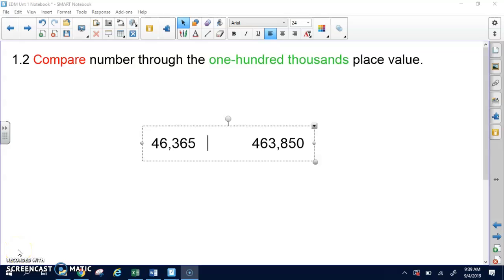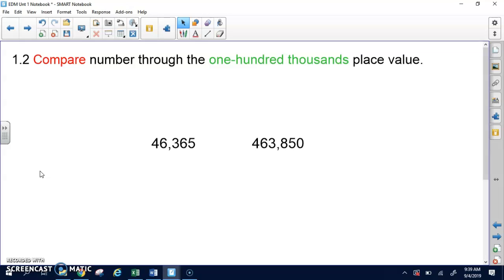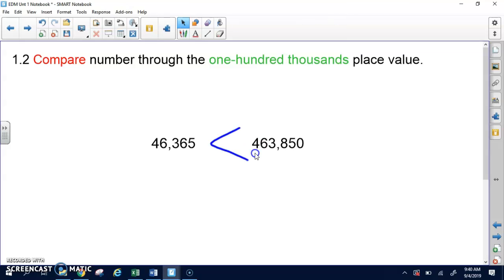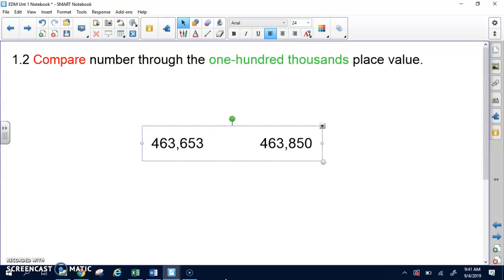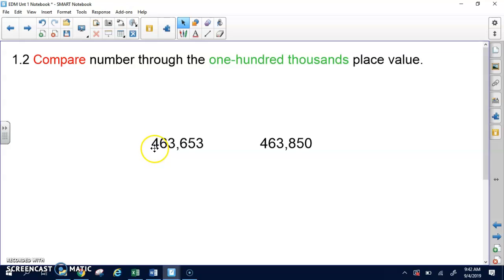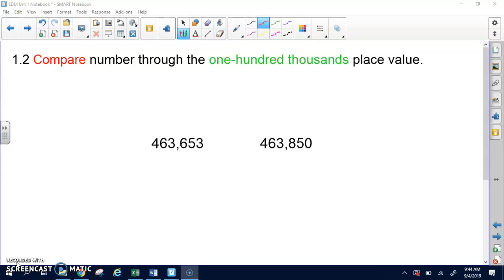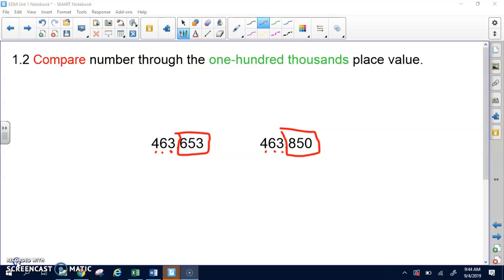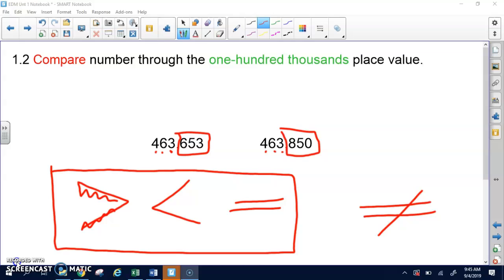1.2 Compare numbers through the one-hundred thousands place